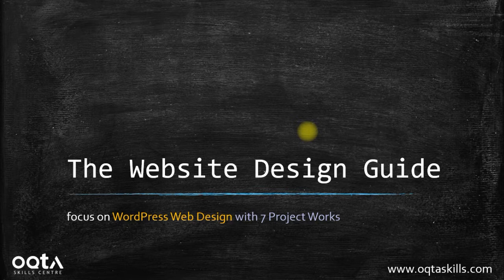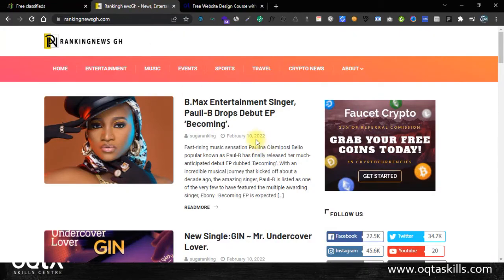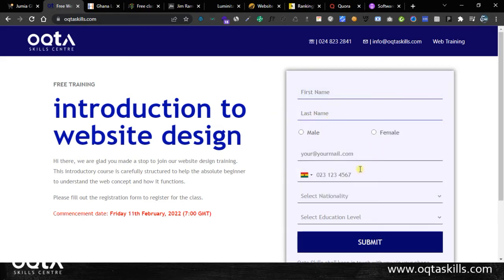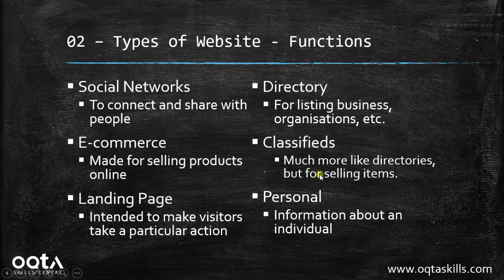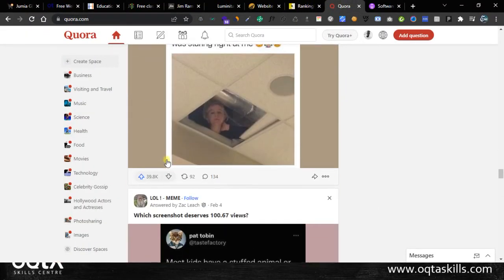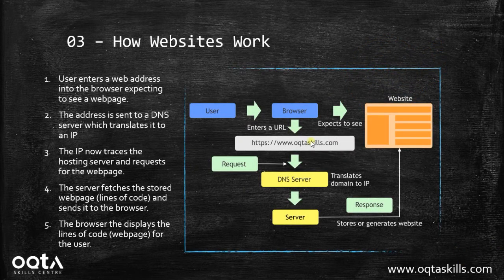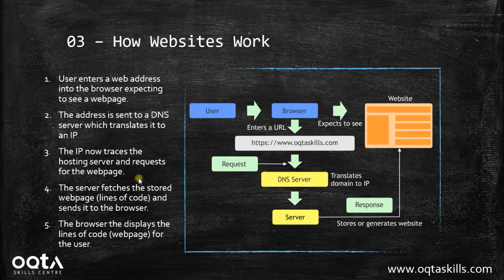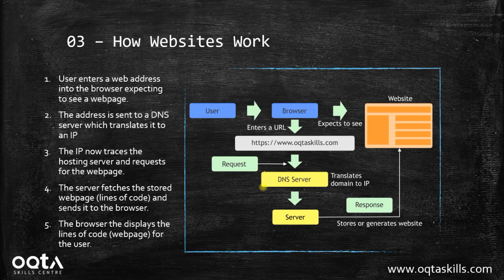Introduction to Website Design - Types of Websites and How Websites Work (Day 2)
This is the second session of the "Introduction to Website Design" class. It consists of a recap of Day 1's Lesson (What a website is and Types of Websites) and How Websites Work.